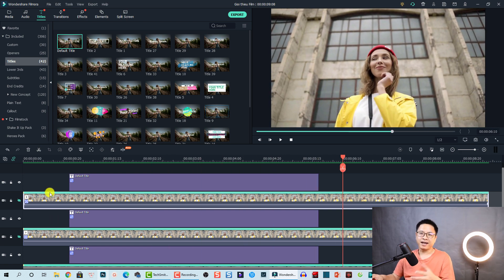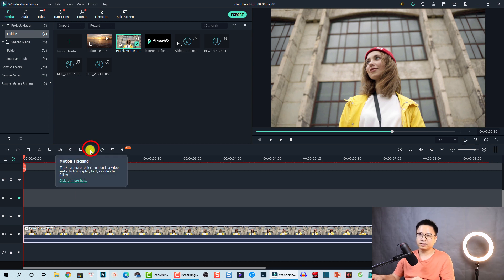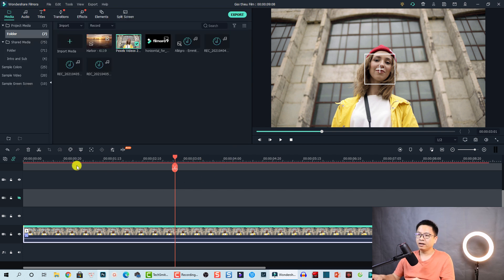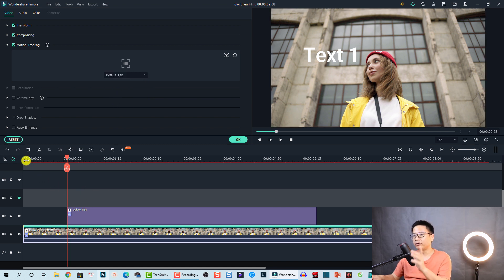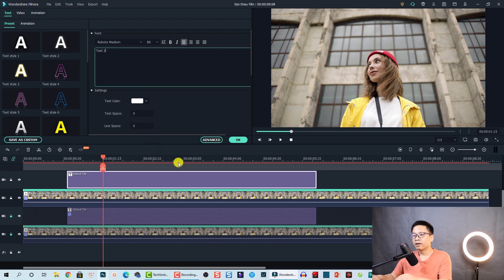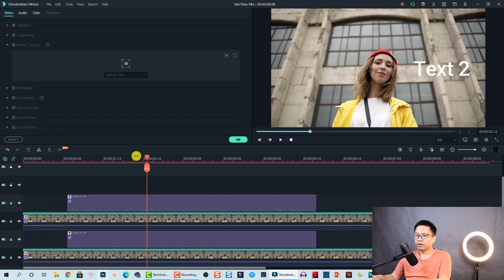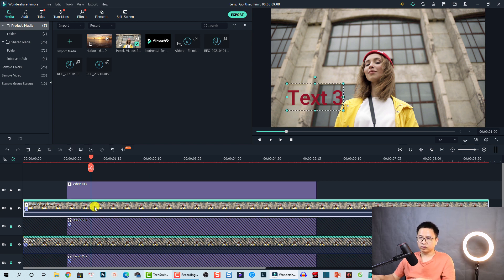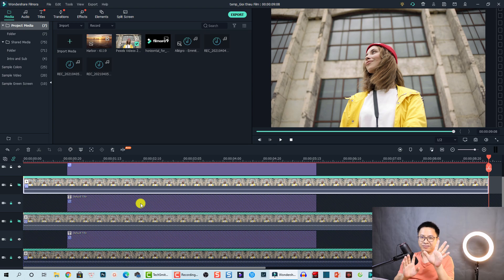Filmora X Text Motion Tracking Effect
This tutorial shows you how to track text in Filmora X.